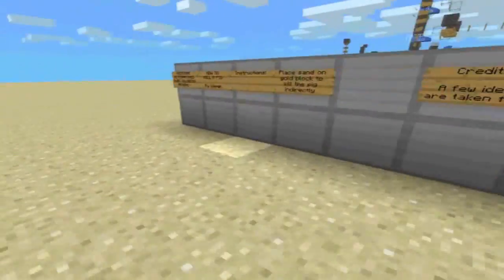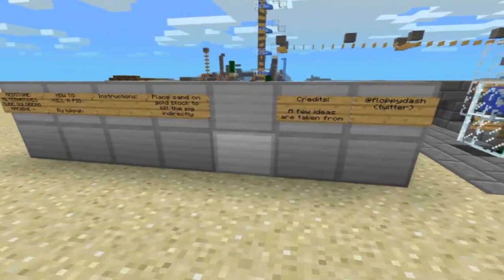KILLING A PIG, WITH STYLE!!!- Awesome Redstone Alternatives - A Rube Goldberg Machine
Welcome! Today we will go through all of the steps required to kill a pig, with style! Enjoy this awesome Rube Goldberg machine, in MCPE!